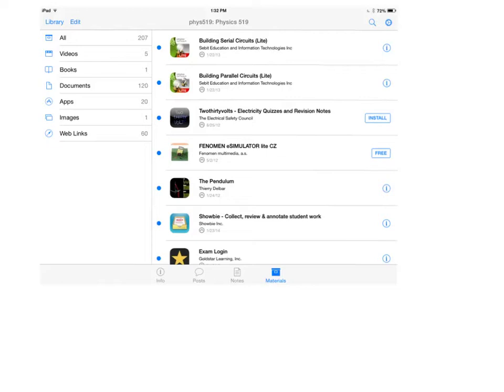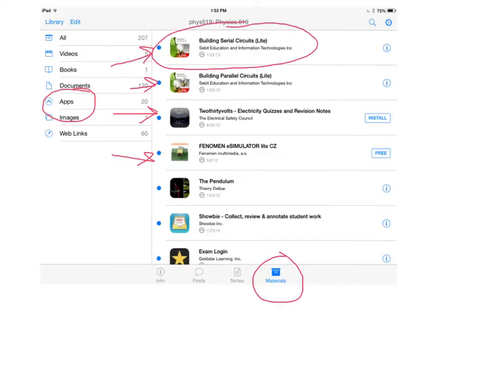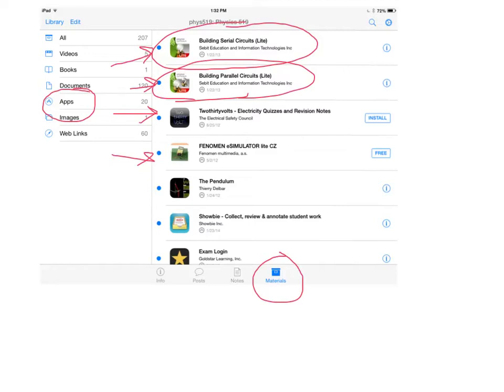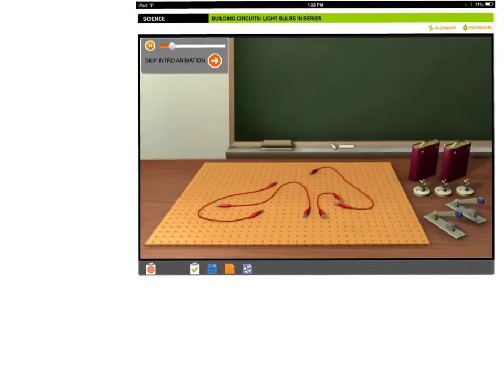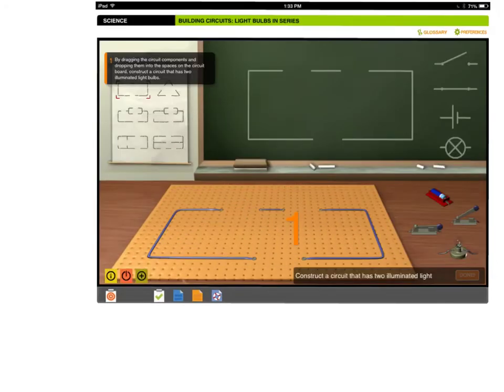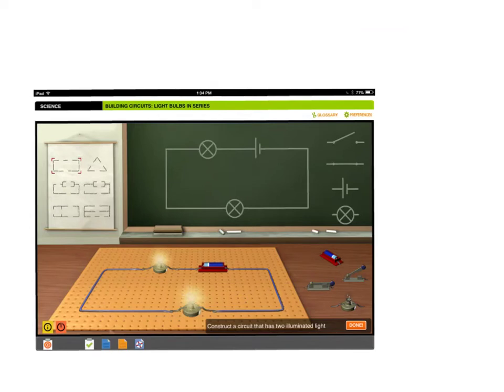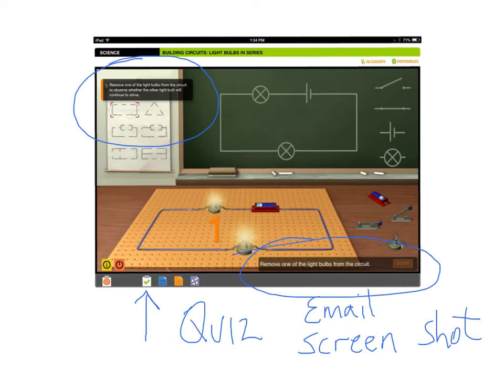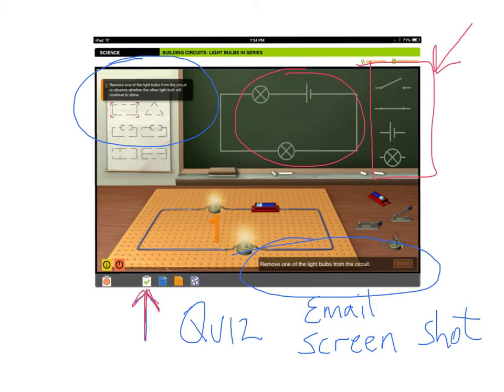Series Circuit App Instructions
How to use the Series Circuit app